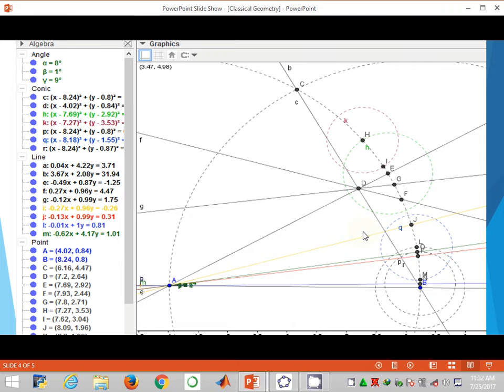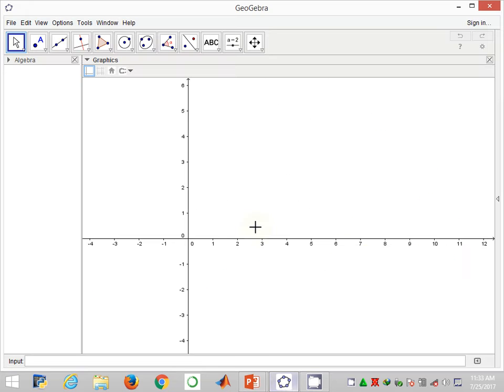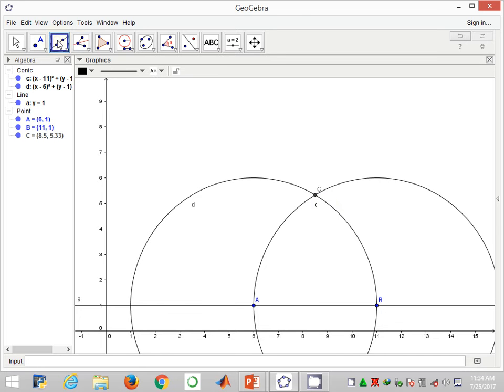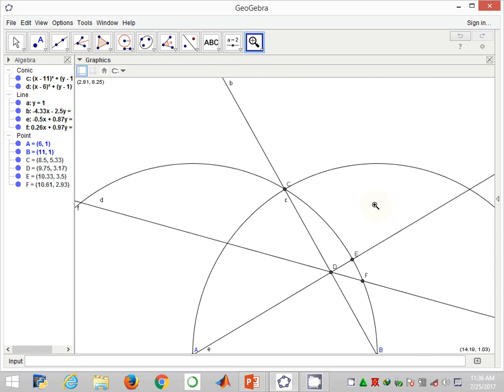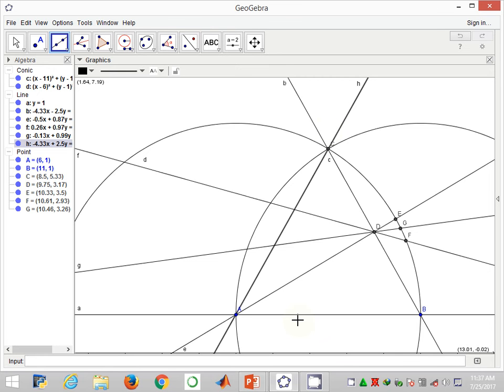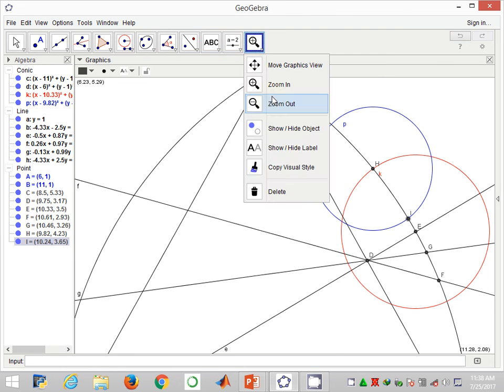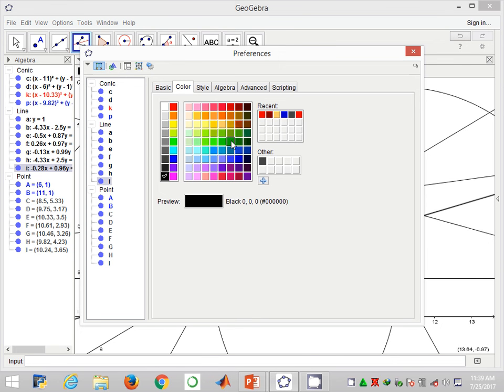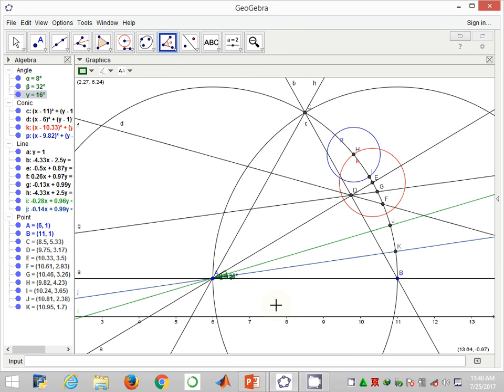Classical geometric Construction of 8 degrees Angle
This video demonstrate how to construct angles of magnitudes 32, 16, and 8 degrees.